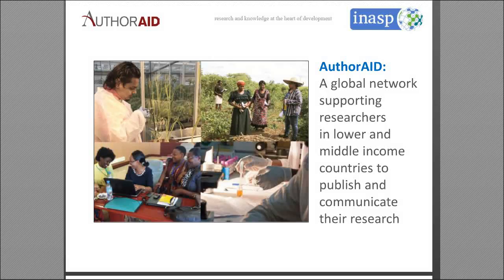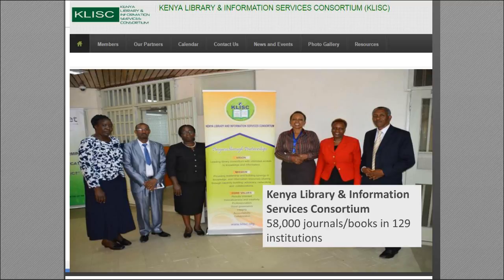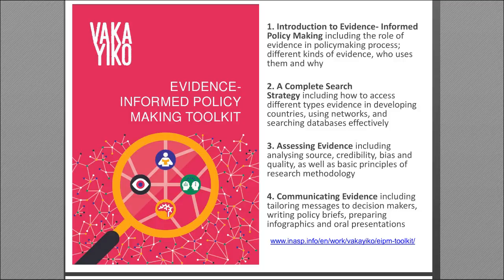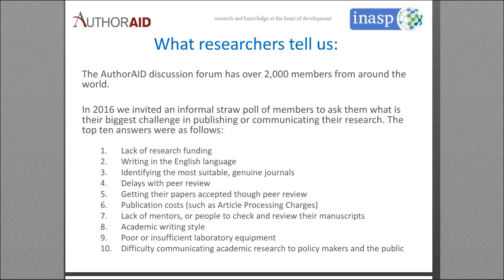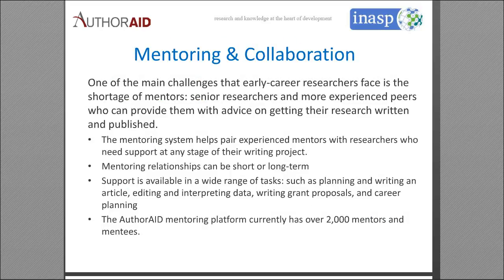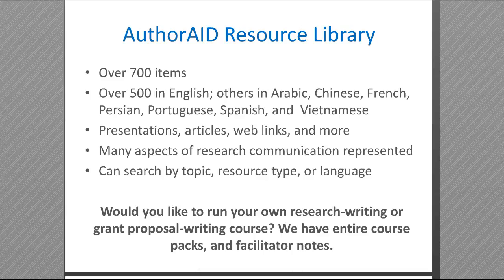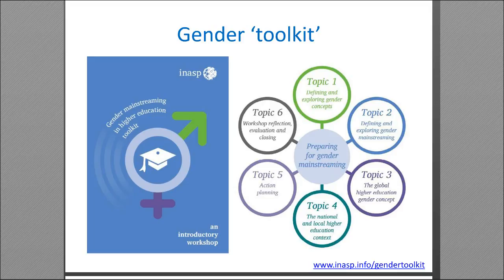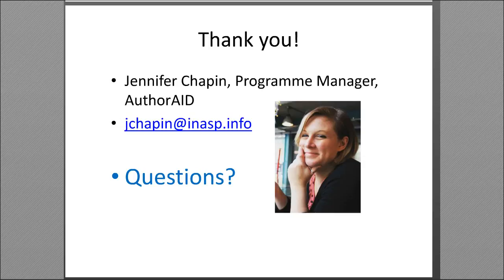Webinar@ASIRA: AuthorAID: Supporting Developing Country Researchers in Publishing Their Work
By Jennifer Chapin, Programme Manager, AuthorAID at INASP.

1 March 2017- 15:00 CET

--The webinar was held as part of ASIRA (Access to Scientific Information Resources in Agriculture) Online Course for Low-Income Countries--

This webinar will provide an overview of the AuthorAID website and programme of support, including the online courses in research writing, mentoring support and resources. The impact of the AuthorAID programme and the lessons learnt in low income countries will also be covered.

About Jennifer Chapin
Jennifer coordinates the communication of research at INASP, managing the AuthorAID programme to support the capacity of researchers in developing countries. Joining INASP in 2016, Jennifer spent the previous four years at the Institute and Faculty of Actuaries in London, a role which included developing research best practice and quality assurance, supporting the development of actuarial research with 300 researchers worldwide. Holding an MA in Education and International Development, she previously worked in education strategy for the Royal College of Physicians of Canada and, since 2010, has also acted as director of a gender equality in education programme in Togo through a Canada-Togo partnership.